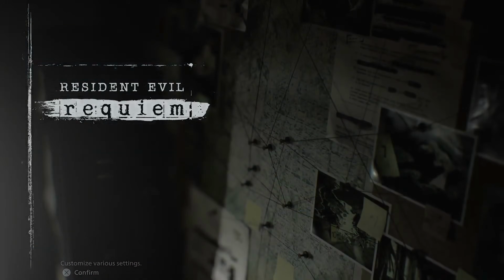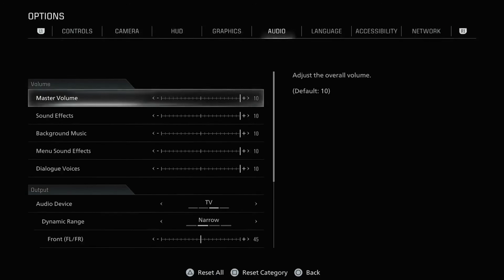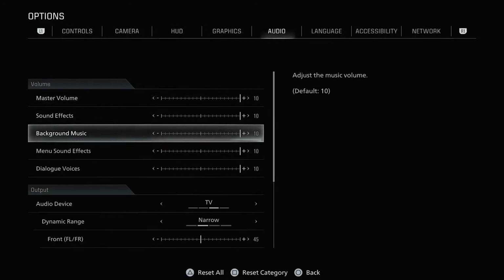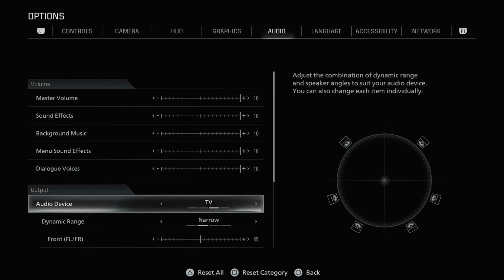How To Fix Audio Desync Delay In Resident Evil Requiem - Full Guide